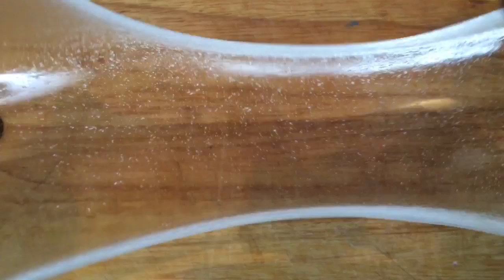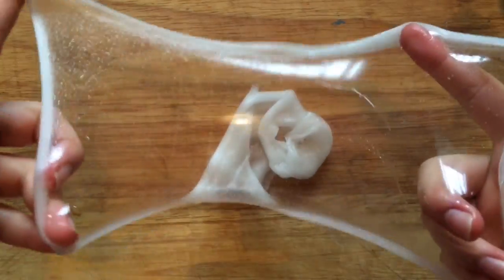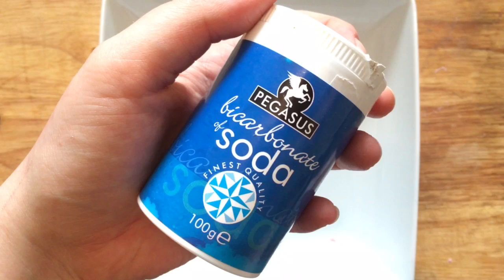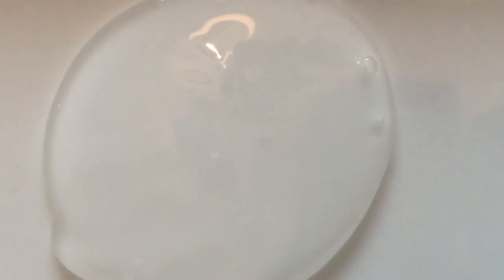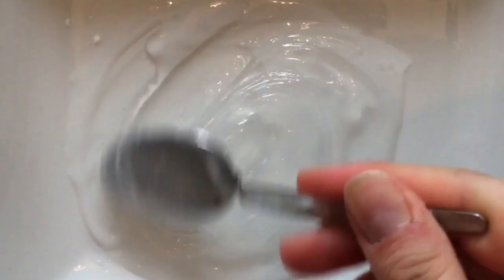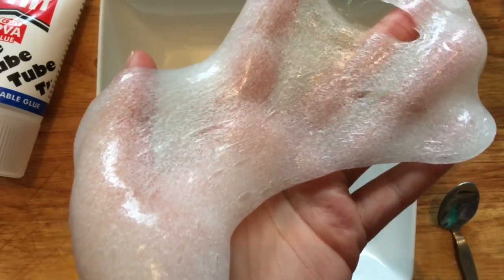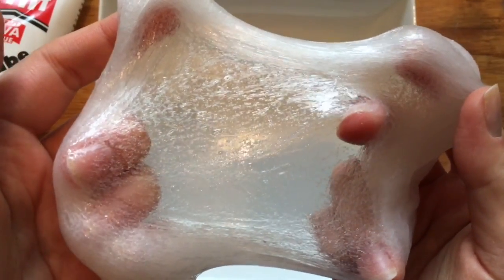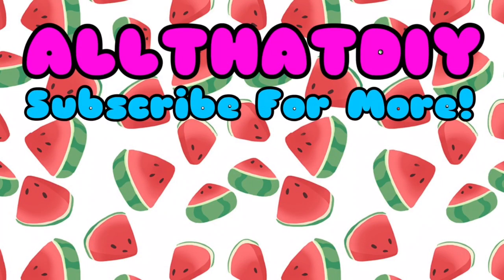DIY Clear Slime WIthout Borax | Squishy Silly Slime | Your Questions Answered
Hi guys!

So today I thought I would answer some of your questions on how to make clear slime without using borax. It's super easy and all you need is:

PVA Glue (clear)
Contact Solution (or eye drops!)

Your questions:

Can I use something apart from Bicarbonate Of Soda?
No - unfortunately not, this is part of the reaction!

Will white glue work?
Sorry - it's only clear PVA that will work in this one!

Can I use eye drops?
Of course you can! As long as one of the main ingredients is boric acid, it doesn't matter if you use contact solution or if you use eye drops!

Can you tint the slime?
Yes! Add a couple of drops of food coloring and you will get a clear slime with a colourful tint!

How do I get rid of the bubbles?
To get rid of the bubbles all you have to do is leave your slime in an air tight container for a short while until they simply disappear!

How long will this slime last?
It will last for a very long time as long as you keep it sealed.

If you have any more questions please leave them in a comment!